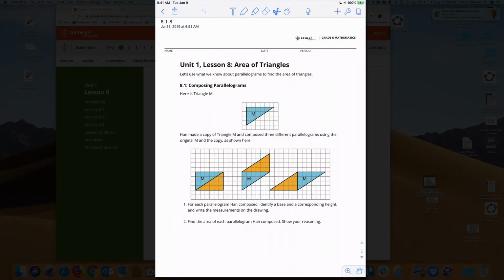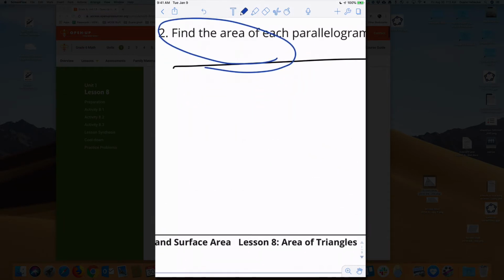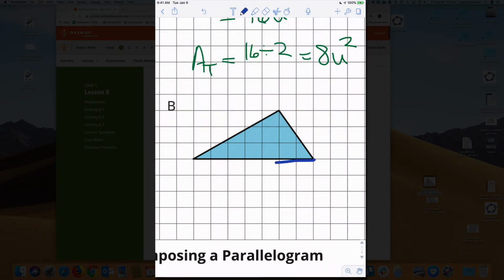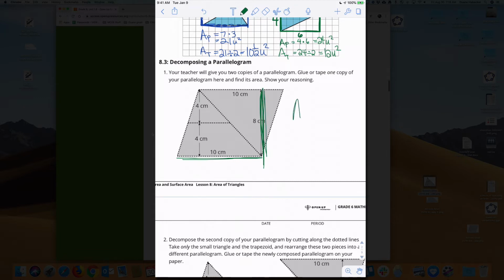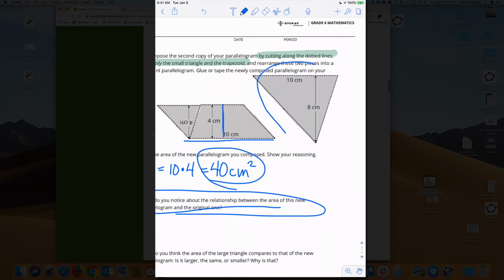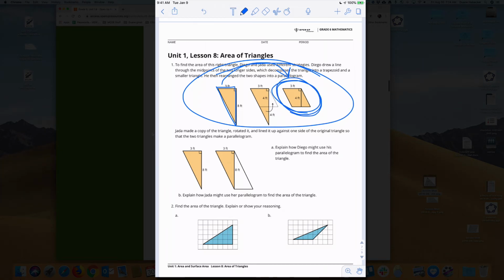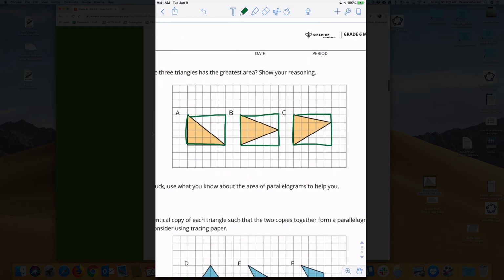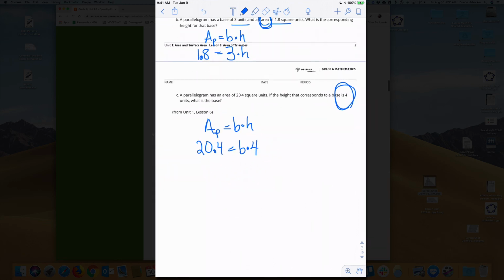Illustrative Mathematics Grade 6 - Unit 1- Lesson 8